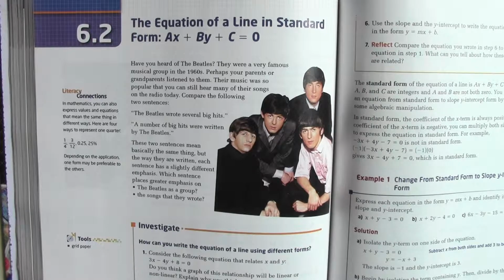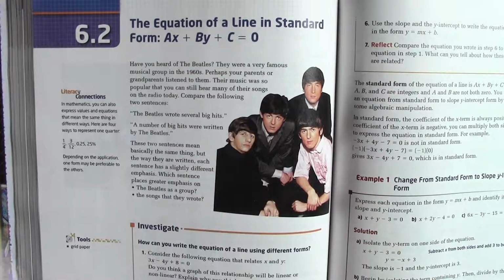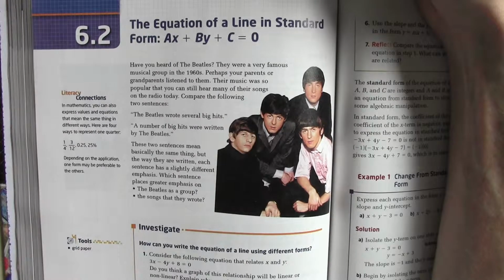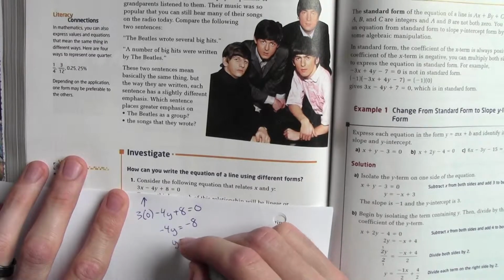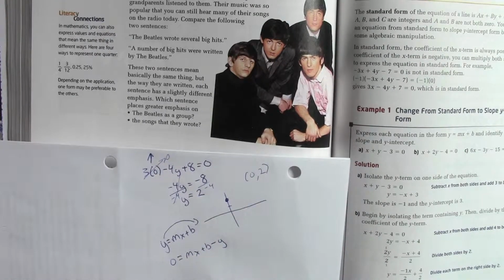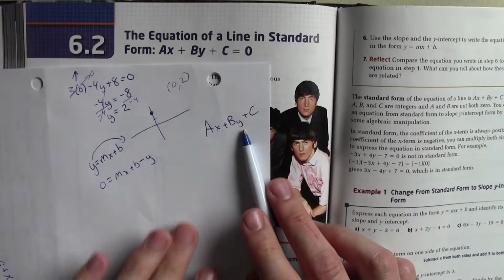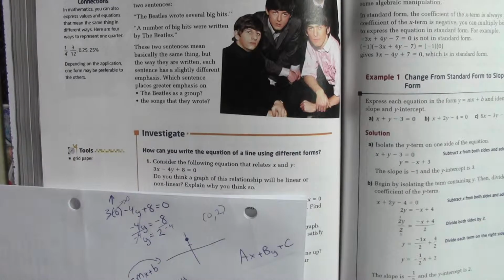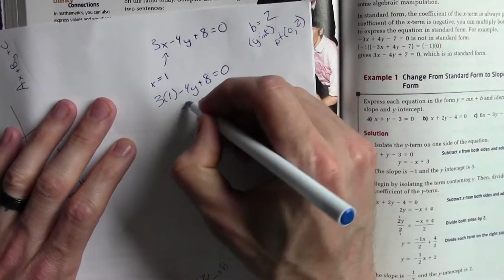6.2 The equation of a line in Standard Form 1 of 2